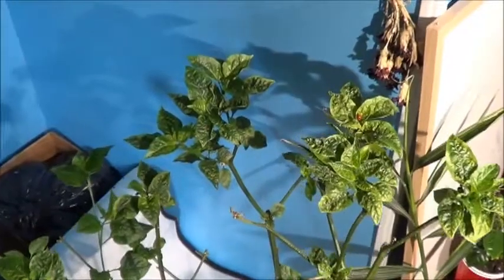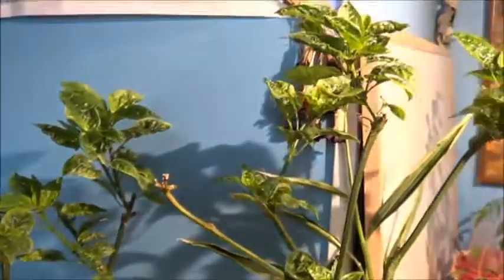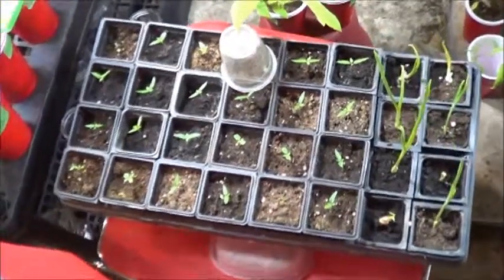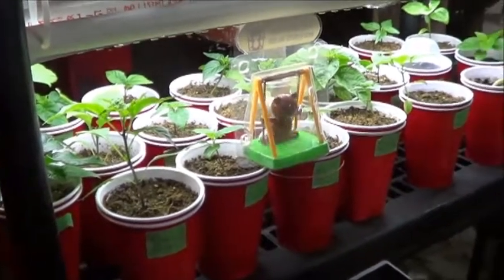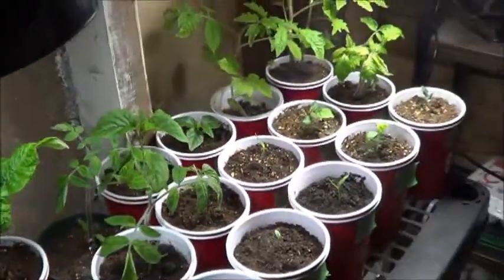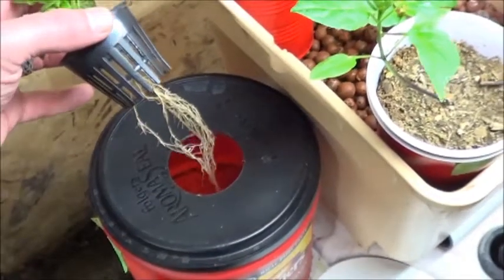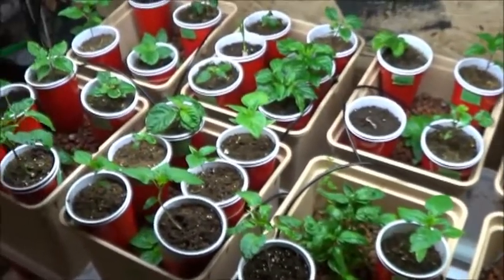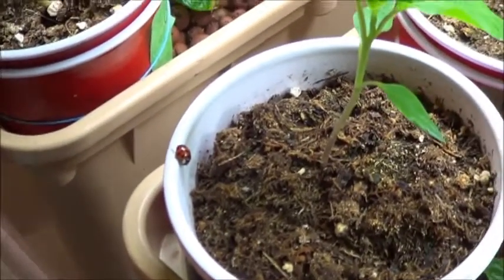11 Weeks and Counting, the Indoor Garden Update for March 15 2017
While last weeks look at the snow was a brutal reminder that I have a long time to wait before I can plant outside, this weeks update shows that indoors everything seems to be coming along just fine.  Well, almost everything anyway ...
Those LED strip lights that I put in for the pepper seedlings are still doing well from what I can tell.  That EuroGrower hydroponic garden is coming along nicely and the Kratky style Crimson Red peppers plants are in a solid first place for best in Dungeon.  Having switched all of my indoor gardens lights to 5000K+ has made for a huge improvement with my seedlings and young plants.  Now I just need to set up the rest of that dungeon for peppers too ...  All things in time I guess!
Thanks for joining along on these indoor gardening adventures while I wait for this fine Canadian winter to bugger off!  Have a wonderful week everybody, blessed be.  :-)